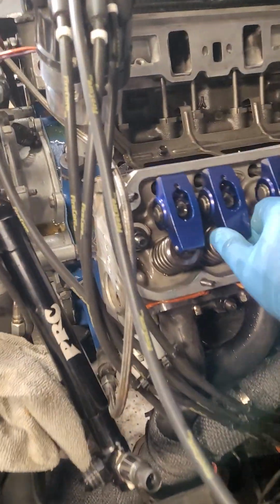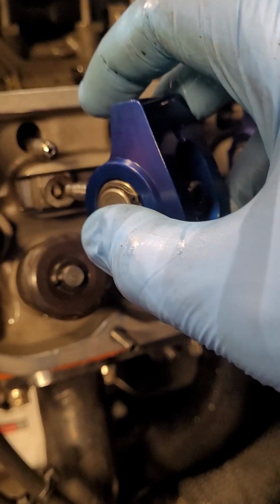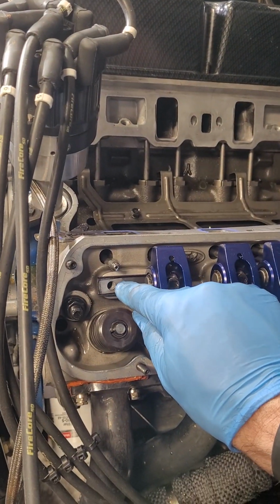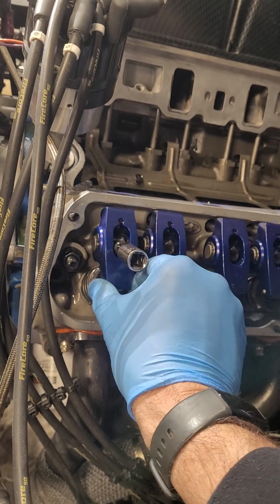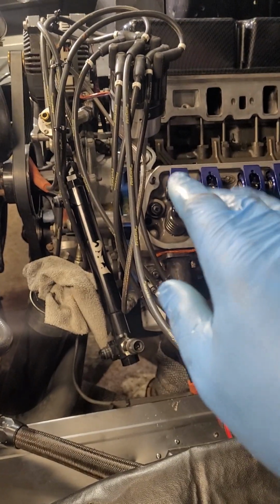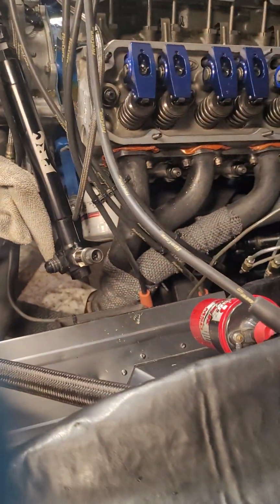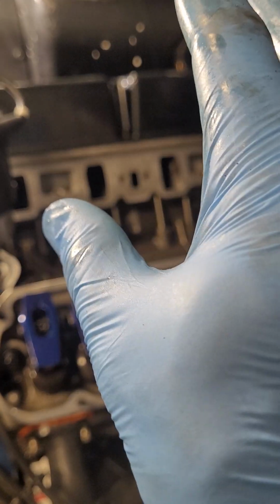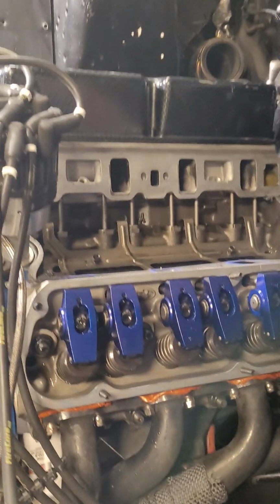Ford Racing Pedestal Mount adjustment, how to, and future plans....Coyote? Windsor? 🤷‍♂️🤷‍♂️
Quick run through of Pedestal Rocker Arm adjustment on my Small Block Ford. Easy Peasy.